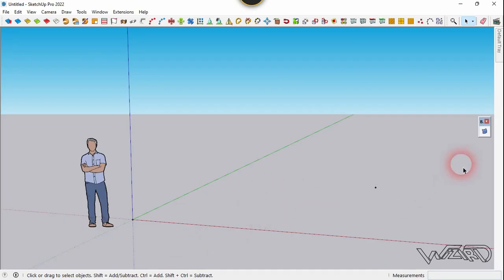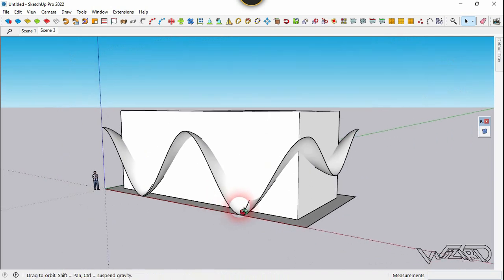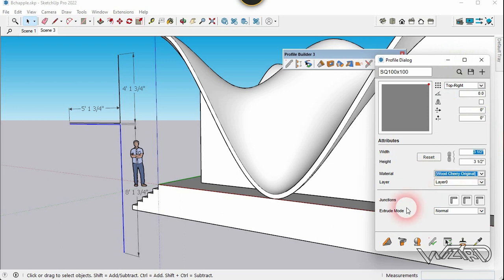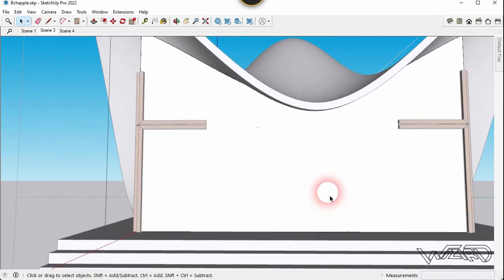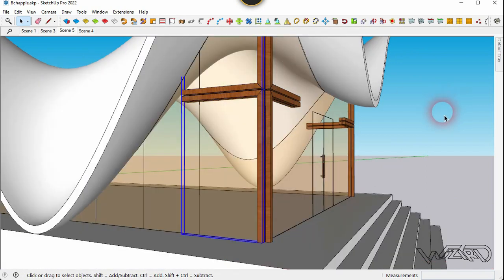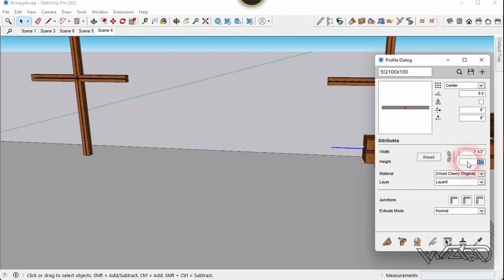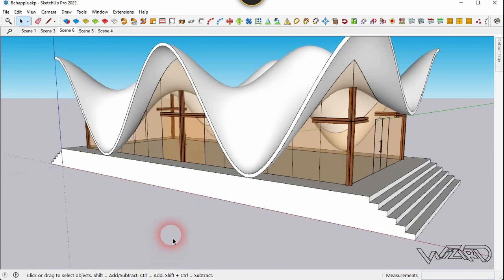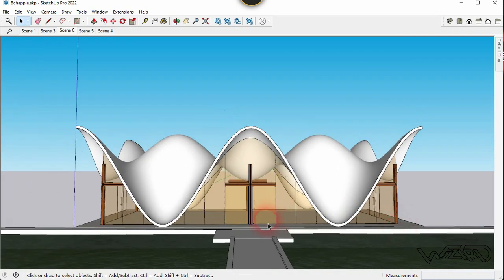How to Design Bosjes Chapel in SketchUp | SketchUp Organic Modeling | SketchUp Plugin Tutorial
Hello Friends !